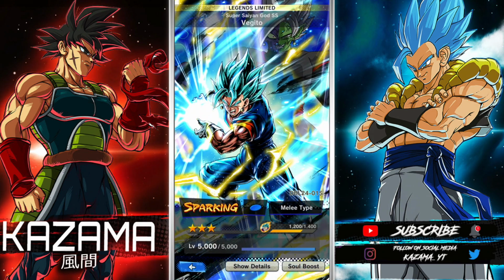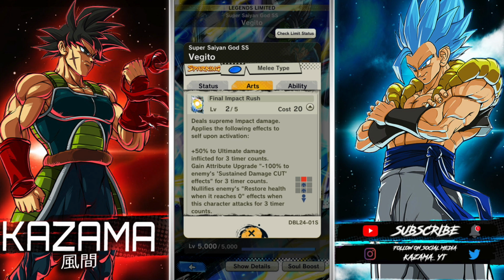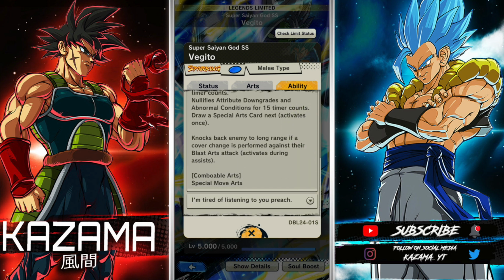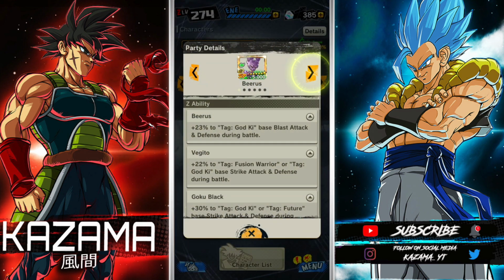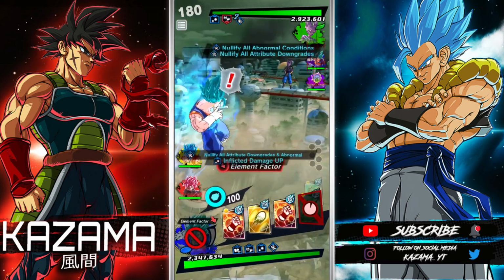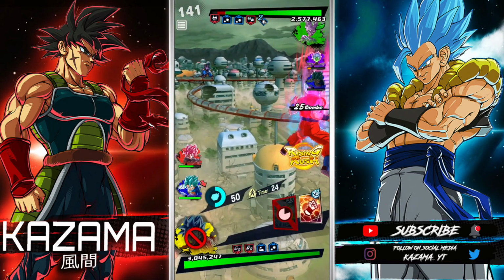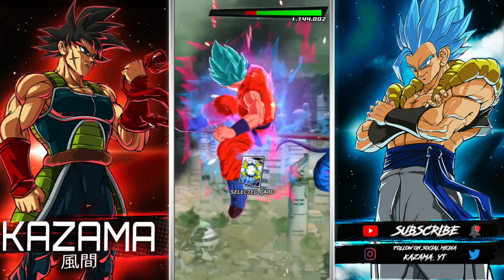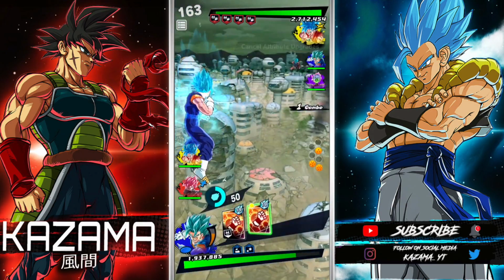SSGSS VEGITO BLUE- Showcase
First look and test run with SSG Vegito Blue.

Special thank you to Astro for the thumbnail and Intro/ Art his details are below:  Twitter @Astro_PSD check out his page.